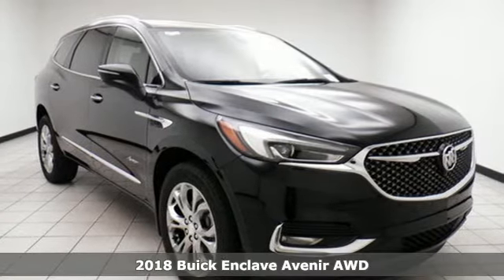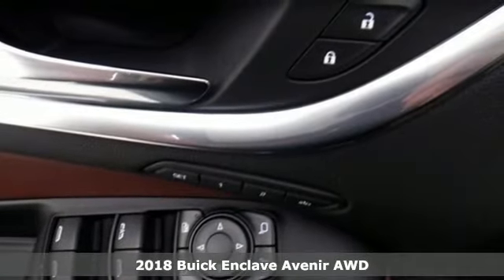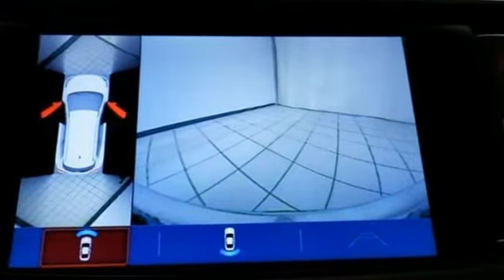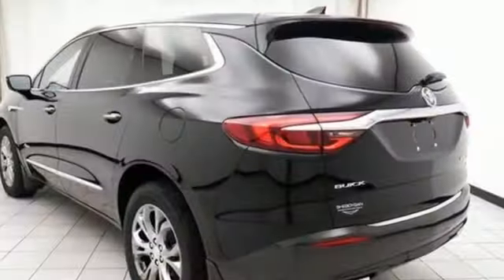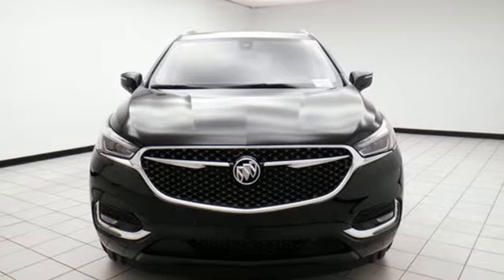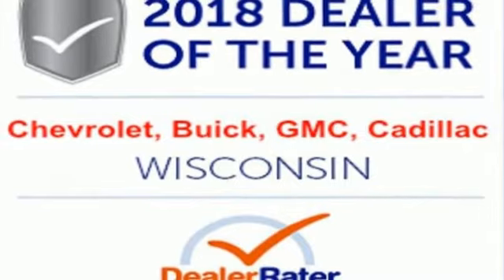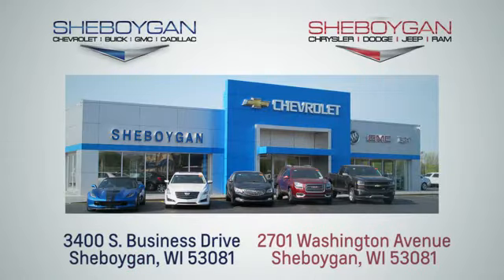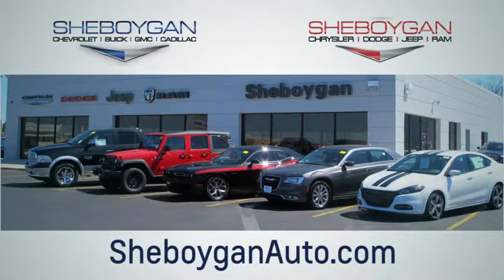New 2018 Buick Enclave Oshkosh WI Sheboygan, WI Z7709 - SOLD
Year: 2018
Make: Buick
Model: Enclave
Trim: Avenir
Engine: 6 Cyl. 3.6L
Transmission: Automatic
Color: Ebony Twilight Metallic
Interior: Chestnut
Stock #: Z7709
VIN: 5GAEVCKW7JJ259964
Recent Arrival! 2018 Buick Enclave Avenir 3.6L V6 SIDI VVT 9-Speed Automatic AWD** ANDROID AUTO APPLE CARPLAY, AWD, 120-Volt Power Outlet, 3rd Row 60/40 Power Fold Split-Bench, Active Upper Only Front Shutter Grille, Adaptive Full-Speed Cruise Control w/Stop/GO, Avenir Package, Avenir Premium Suspension Package, Avenir Technology Package, Chassis Continuously Variable Real Time Damping, Forward Automatic Braking, Front Power Sliding Moonroof, HD Radio, Heated 2nd Row Outboard Seats, Heated Driver & Front Passenger Seats, Heated Steering Wheel, Memory Package, Outside Heated Power-Adjustable Mirrors, Power Tilt & Telescopic Steering Column, Premium Ride Suspension, Ventilated Driver & Front Passenger Seats, Wheels & Front Door Badging, Wireless Charging. Price does not include Tax, Title, License and Service Fee. Price includes: $500 - Buick and GMC Select Market Bonus Cash. Exp. 07/02/2018

Address:
3400 South Business Drive